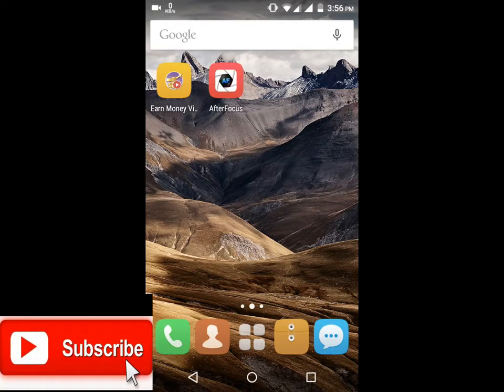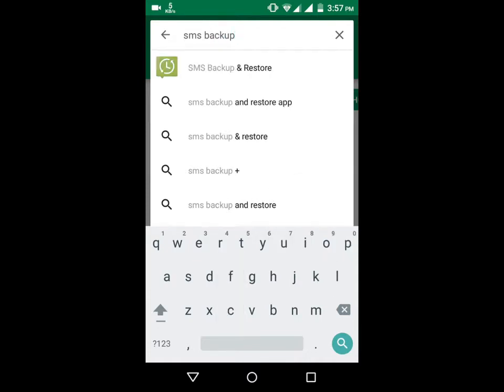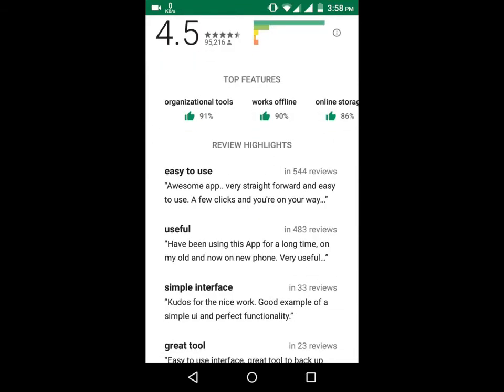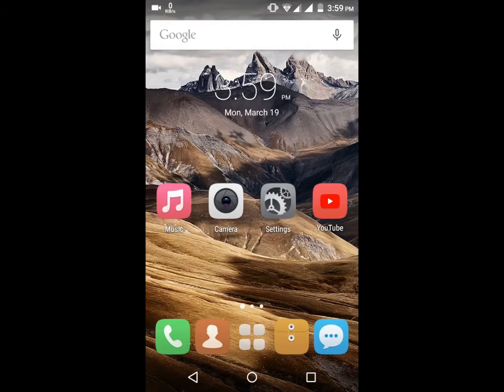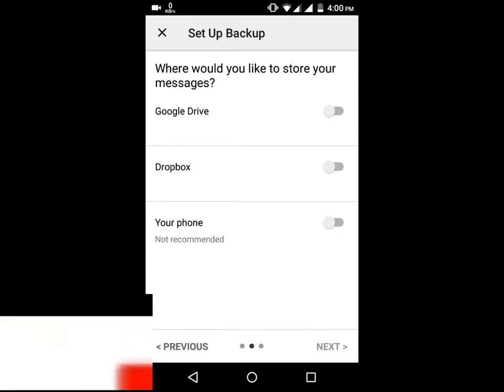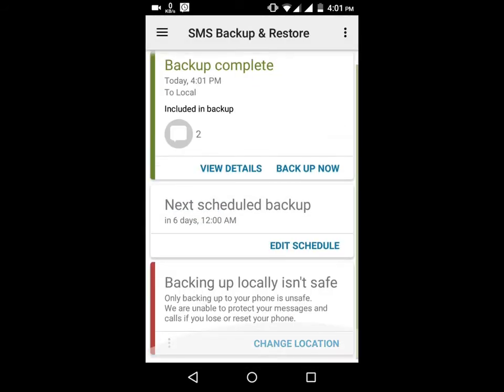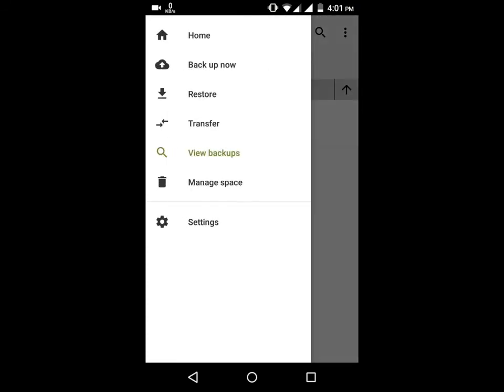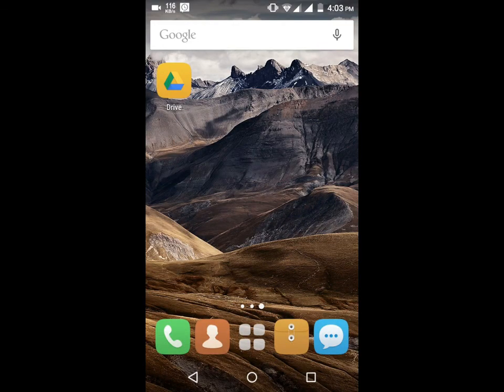How to Take an Android Phone SMS Backup and Restore it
how to take an android phone sms backup and restore it - in this video today we will see how to backup and restore sms in android device.
hi everyone and welcome to my youtube channel and today in this video we will see how to backup and restore sms in your android device. how to backup and restore your text messages on any android phone with a app called sms backup and restore.

how to backup and restore your text messages on a android phone sms backup and restore.

 if one does not know how to backup and restore call logs and sms in a new device  it might make it a bit difficult to continue conversations in a new device.

how to backup and restore call logs and sms in android.

sms backup & restore pro is a simple android app that backs up and restores your phone's sms and mms messages and call logs.
how to take an android phone sms backup and restore itunes library - in this video we’ll learn how to create sms backup and restore on all android smart phones...
how to create sms backup and restore on all android smart phones.
SMS Backup & Restore - How To Backup & Restore SMS On Android - in this video today we will see how to backup and restore sms in android device. hi everyone and welcome to my youtube channel and today in this video we will see how to backup and restore sms in your android device.
sms backup & restore | how to backup and restore sms on android [2021].
how to take an android phone sms backup and restore itunes - the time it takes to backup and restore your iphone depends on how much data is on your device such as photos and apps... in this video we’ll learn how to create sms backup and restore on all android smart phones...
how to backup and restore your text messages on any android phone with a app called sms backup and restore. how to backup and restore your text messages on a android phone sms backup and restore.